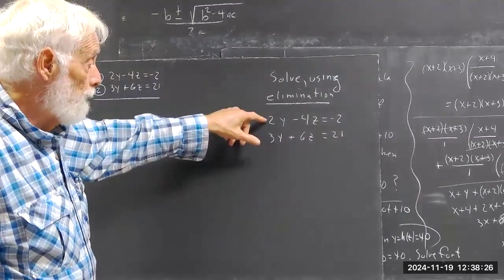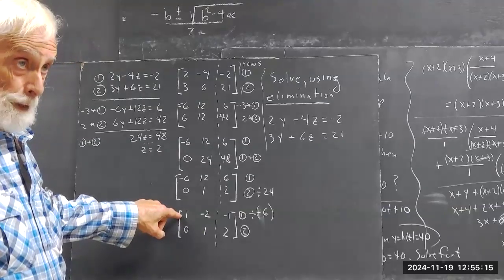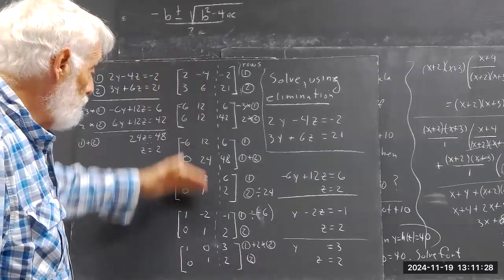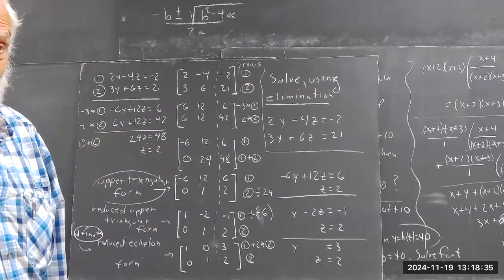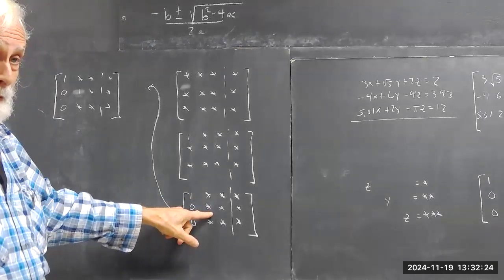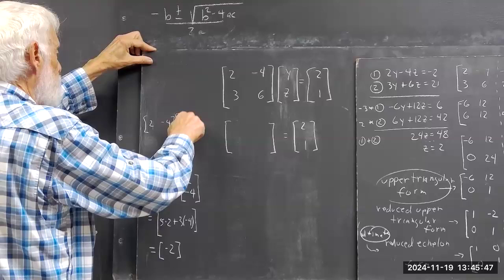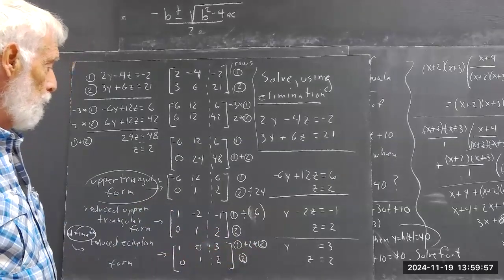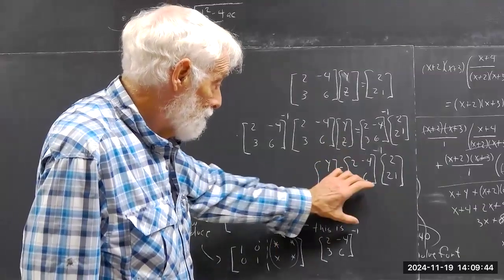dagpc1_241119_augmented_matrices__reducing_aug_matr__representing_system_by_matrix_equation__aa_72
AI description:  Dave

Dave discussed various methods for solving systems of equations, including elimination, matrix manipulation, and Gaussian elimination. He also explained the concept of row echelon form, the process of matrix multiplication, and the application of inverse matrices in solving systems of equations. Additionally, he touched on the challenges of understanding general relativity and the importance of understanding linear algebra concepts for future engineering or mathematics courses.

Dave discussed the process of solving a system of equations using elimination. He explained two methods to eliminate a variable: multiplying the first equation by negative 3 and the second by 2, or multiplying the first by 3 and the second by negative 2. He chose the latter method and demonstrated how to do it. He emphasized the importance of keeping the equations aligned and using intermediate steps to ensure accuracy. He also mentioned a more compact way to write the equations, focusing on the numbers that determine the solution.